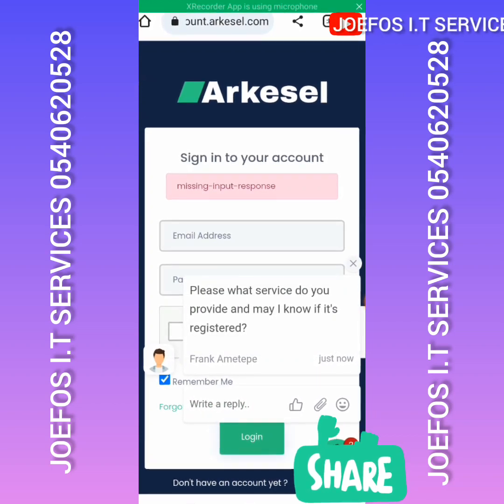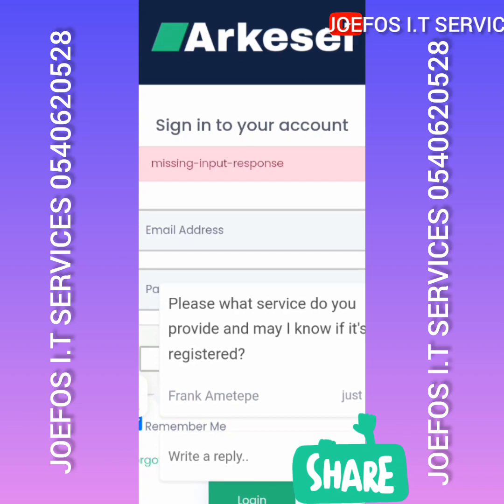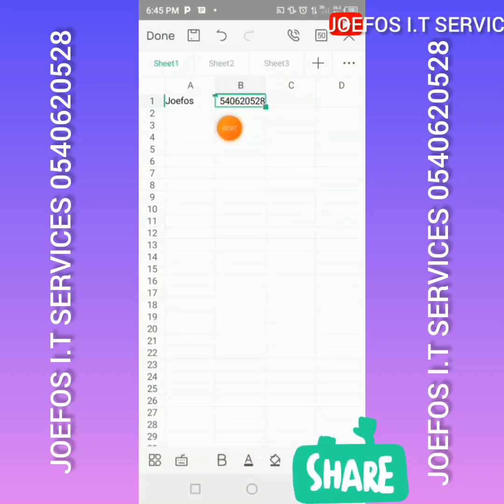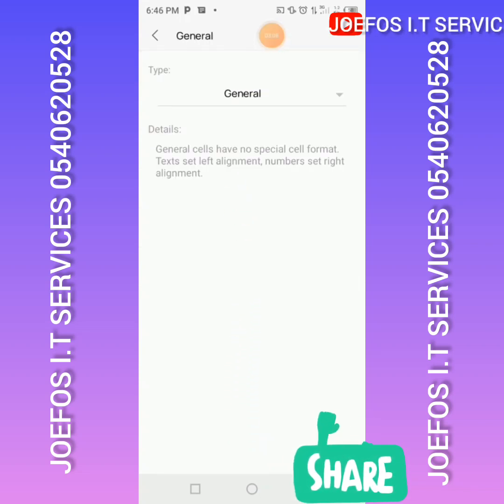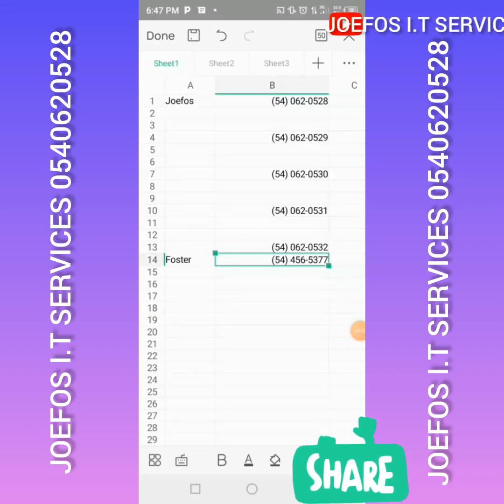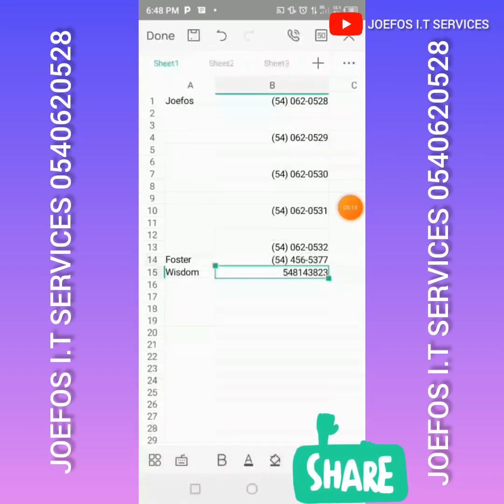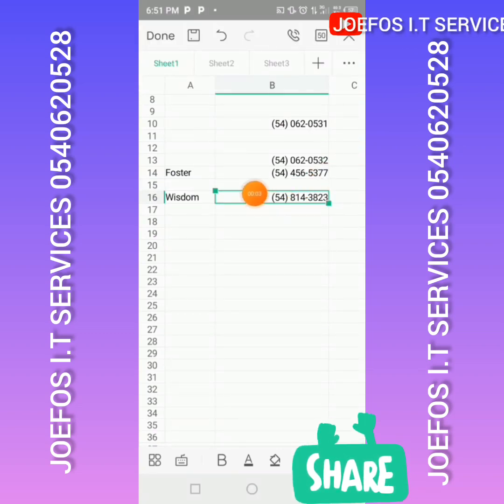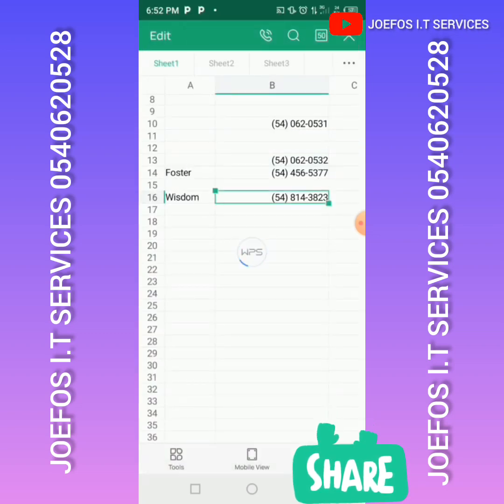Send Bulk SMS To Over 5000 Customers Like A Pro Lesson 2 (2025)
Learn the quickest and most efficient way to send bulk SMS to over 5000 customers in just 5 minutes! In this step-by-step tutorial, we'll show you a powerful method to reach all your customers instantly and boost your communication efforts. Don't miss out on this essential guide to improve your business outreach!"

please share the link with your friends thank you.